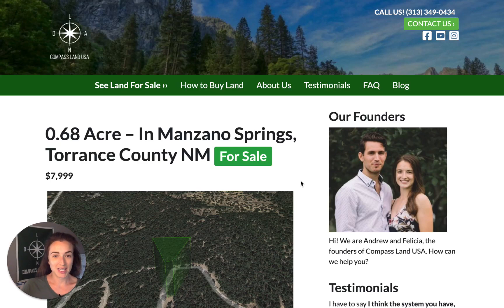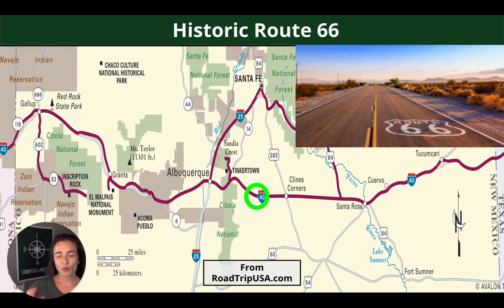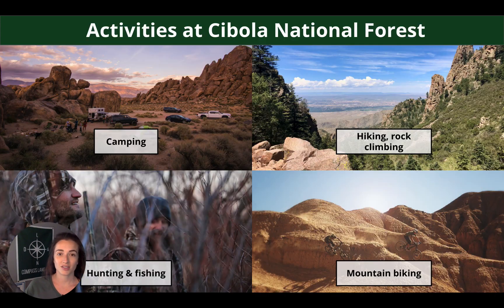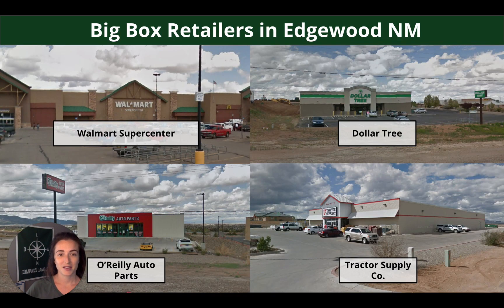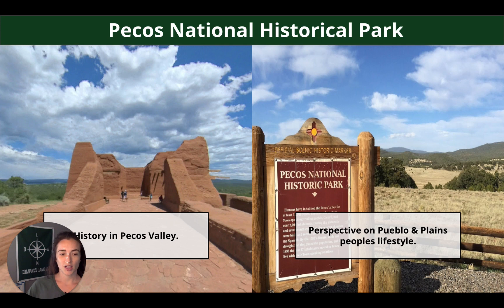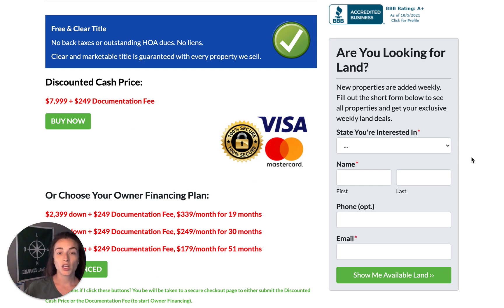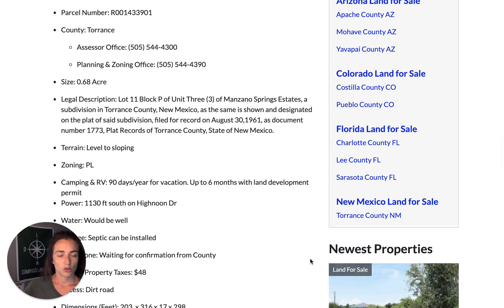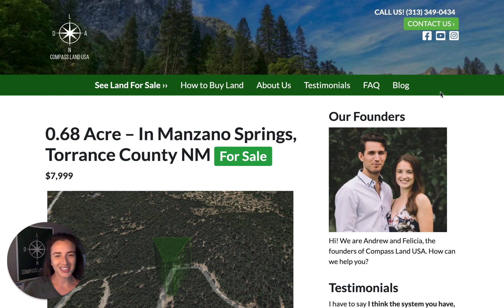SOLD - 0.68 Acre Land for Sale In Manzano Springs Torrance County New Mexico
Owner finance land in New Mexico. This is New Mexico land for sale by owner, Compass Land USA. Property details and pricing in the description below.

Cash price $5,999 plus $249 Documentation Fee

Owner financing
$1,799 down + $249 Documentation Fee, $239/month for 20 months
$1,199 down + $249 Documentation Fee, $199/month for 30 months
$599 down + $249 Documentation Fee, $169/month for 43 months

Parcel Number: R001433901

County: Torrance

Size: 0.68 Acre

Legal Description: Lot 11 Block P of Unit Three (3) of Manzano Springs Estates, a subdivision in Torrance County, New Mexico, as the same is shown and designated on the plat of said subdivision, filed for record on August 30,1961, as document number 1773, Plat Records of Torrance County, State of New Mexico.

Terrain:   Level to sloping

Zoning: PL

Power: 1130 ft south on Highnoon Dr

Water: Would be well

Sewage: Septic can be installed

Flood Zone: Waiting for confirmation from County

Dimensions (Feet): 203  x 316 x 17 x 298

Google GPS Corner Coordinates:

NW: 34.9676, -106.2427
NE: 34.9671, -106.2420
SW: 34.9671, -106.2430
SE: 34.9670, -106.2420